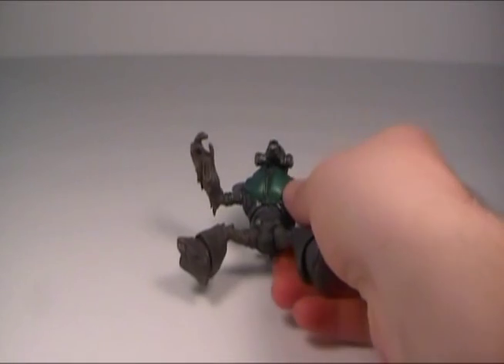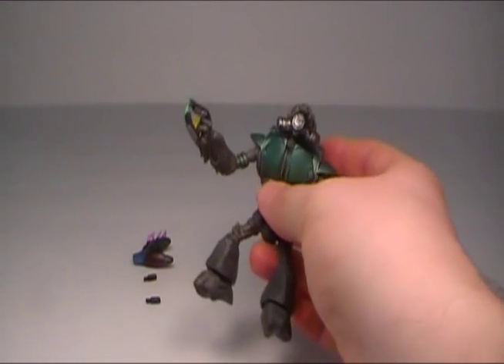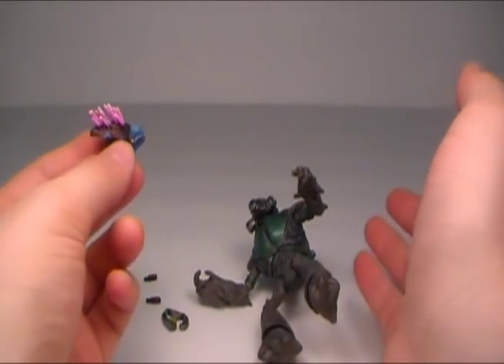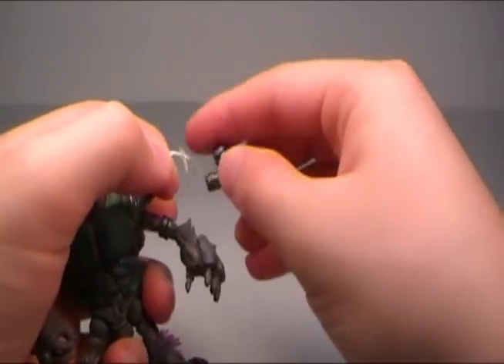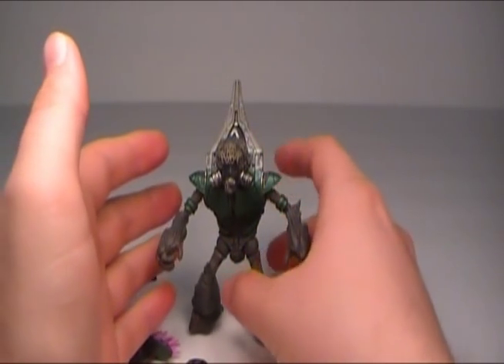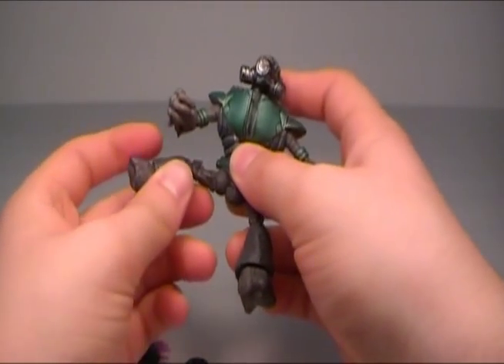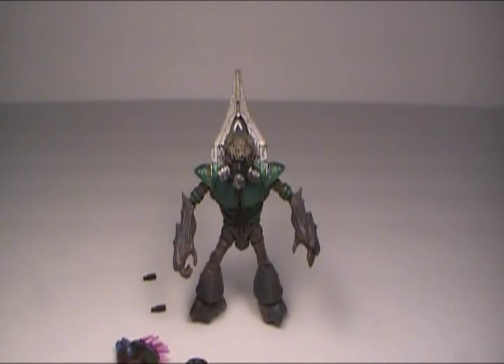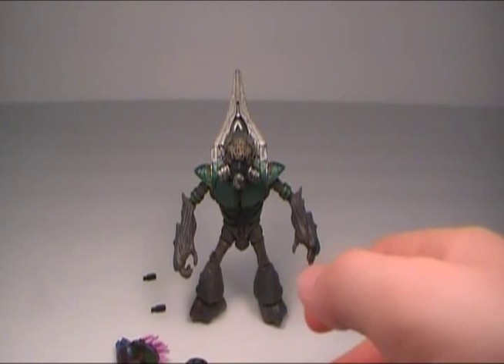Halo 3 - Heavy Grunt Series 1 - Action Figure Review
Little turtle...

It is great that this figure comes with the Halo 3 Needler. That alone is a very rare weapon, but it is an added bonus to be combined with such a rare figure.